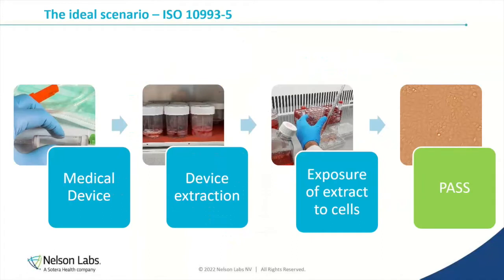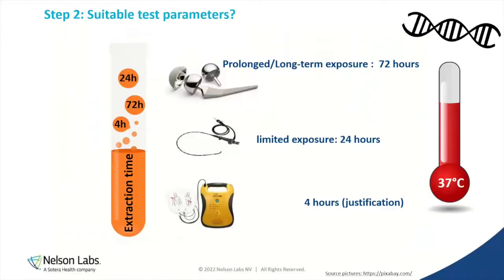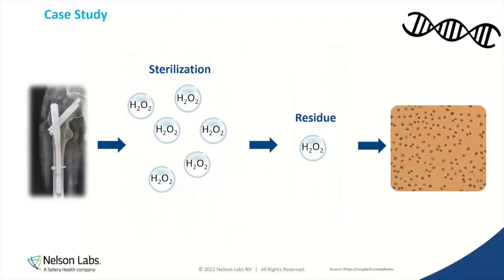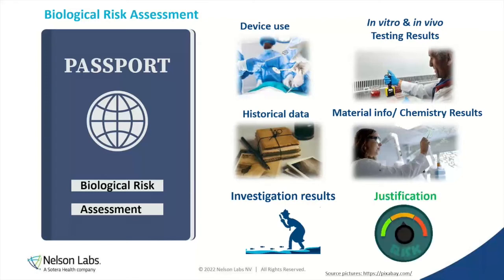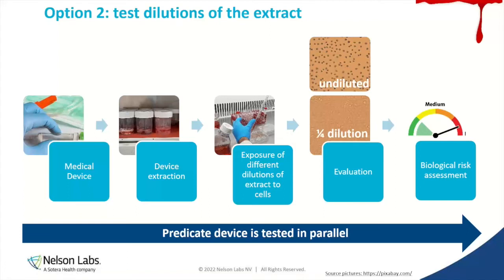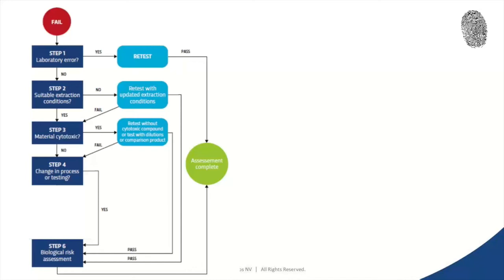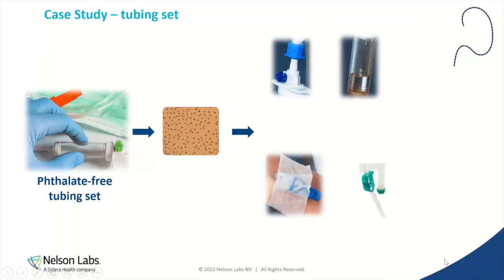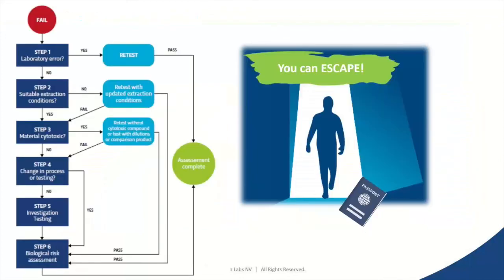How to escape from a cytotoxicity failure? - Audrey P. Turley & Lise Vanderkelen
Every medical device needs to have proven biocompatibility to protect users
from potential biological risks arising from its intended use. In particular,
cytotoxicity must be evaluated for every medical device, regardless of its
classification. Cytotoxicity testing is often conducted using an in vitro cell
culture method because of its high sensitivity and low cost. However, in
vitro cytotoxicity testing is very sensitive and can result in failures. A normal
reaction to a failing cytotoxicity test result is often a feeling of panic. This
is understandable as it may seem like the submission of the device is in
jeopardy and that the product will not be approved for commercialization.

This presentation will provide a step-by-step guide regarding how to investigate and assess in vitro cytotoxicity failures to determine appropriate solutions.